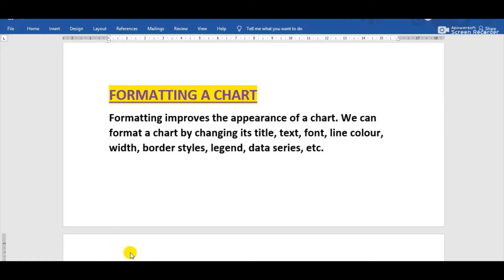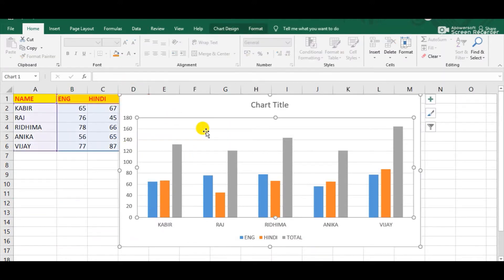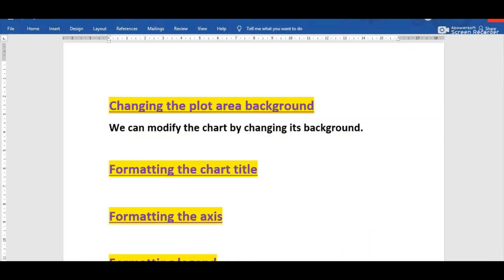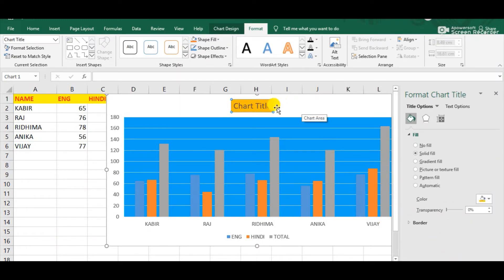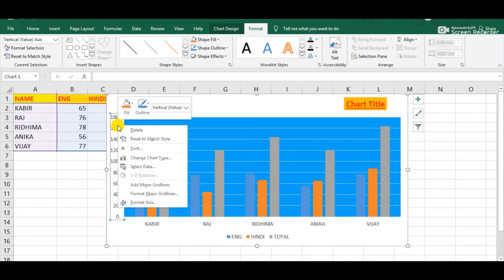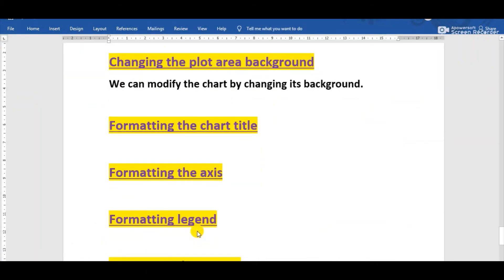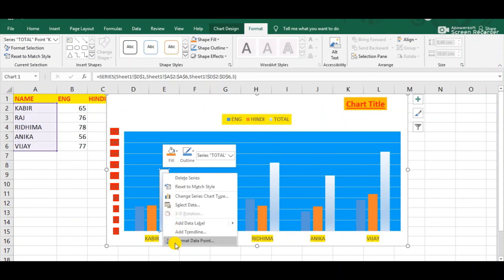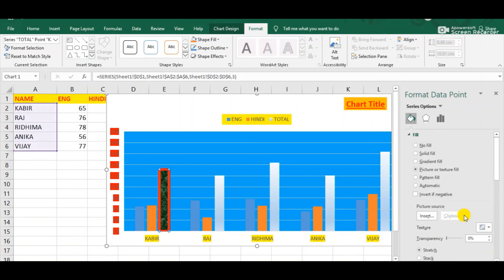Class 8 part 2 charts in excel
Formatting the charts